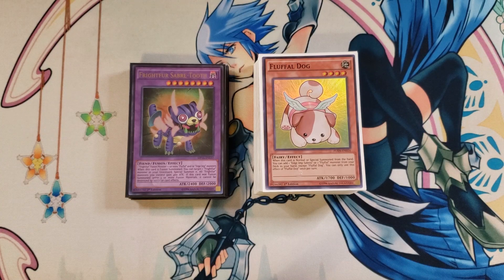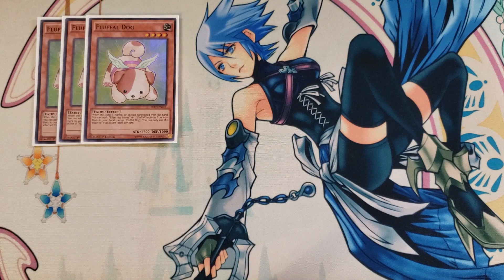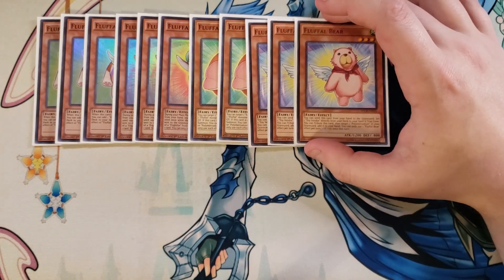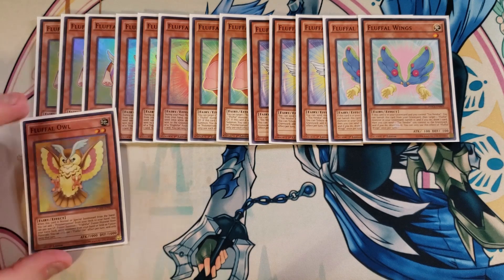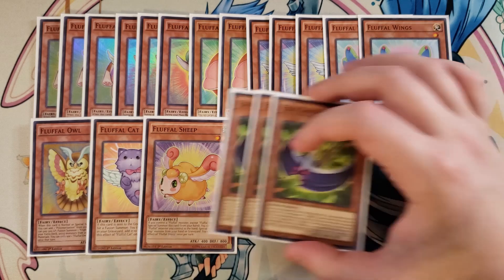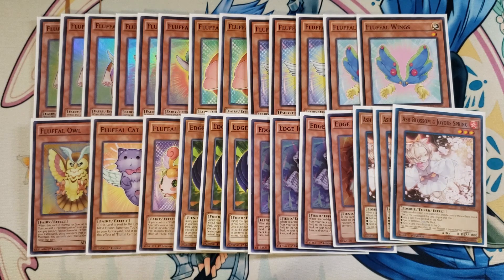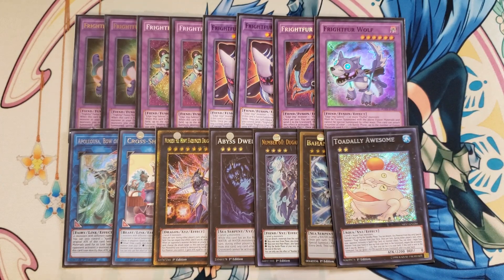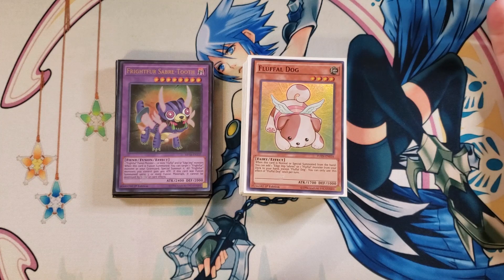FLUFFAL FRIGHTFUR DECK PROFILE (APRIL 2021) YUGIOH!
PATRONS:

Yugoslav Tachanka
Gloomba331
Kris Franklin

Just Txne